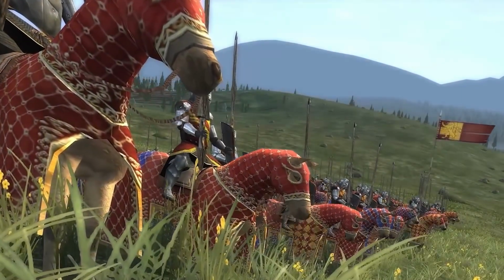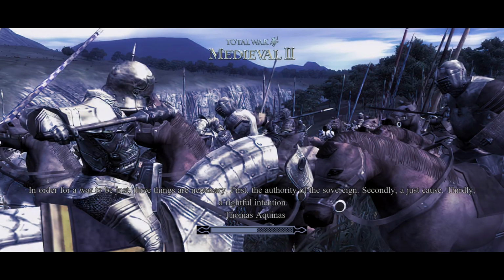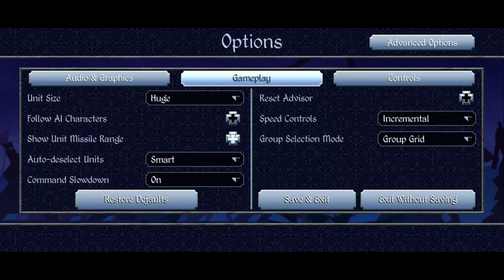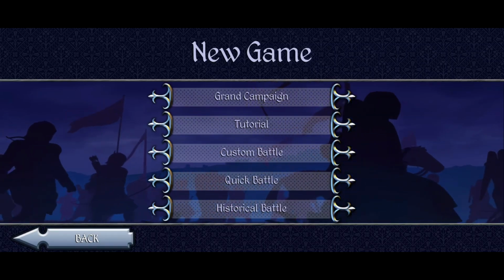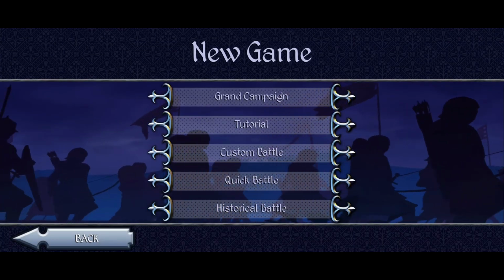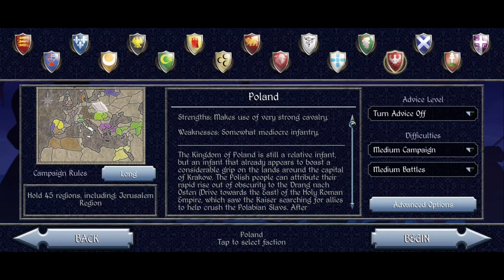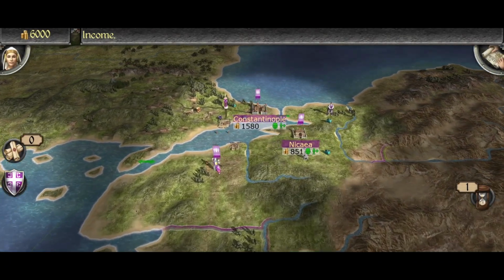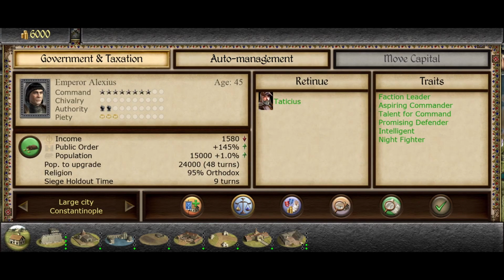Medieval II: Total War (Android/iOS) | Honest Review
This video is an honest review of Medieval 2 Total War for Android and iOS.

Hopefully, you'll find it helpful.

As always, stay awesome!

Timestamps:
00:00 - Intro
01:28 - Information
02:40 - Menus and Features
06:33 - Grand Campaign
10:13 - Battle system

ヽ( ≧ω≦)ﾉ